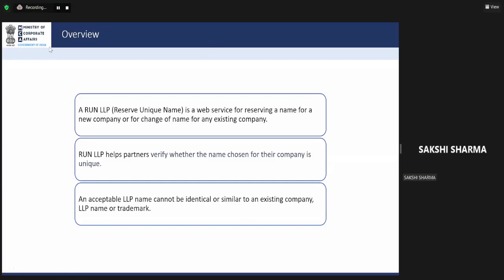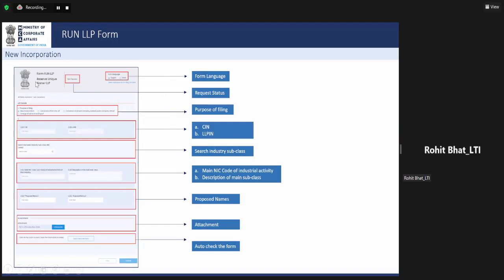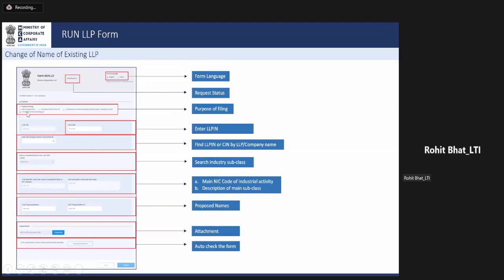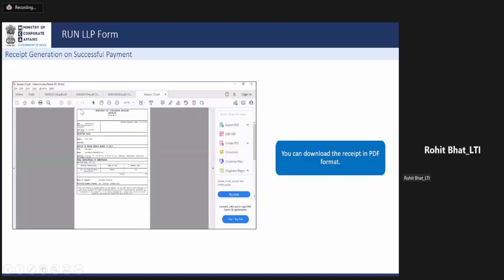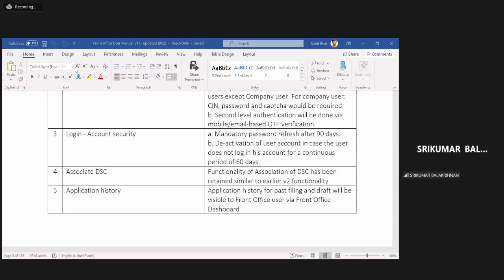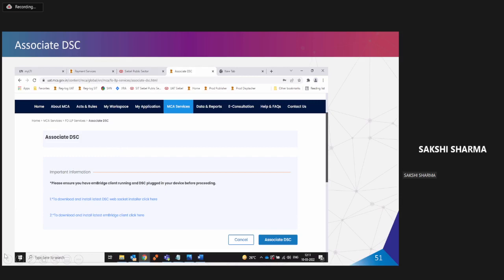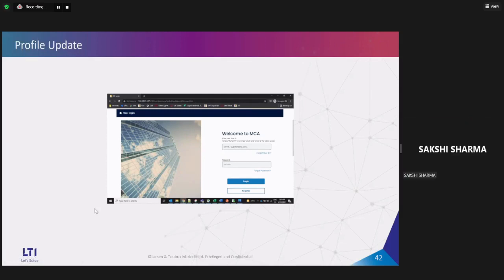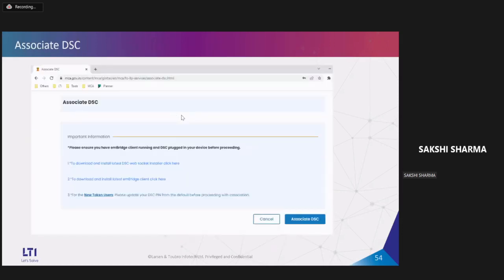Virtual CPE Meeting (VCM) on “MCA-21 Version 3- Edition 3” - 14032022